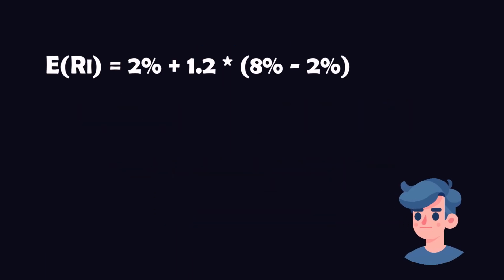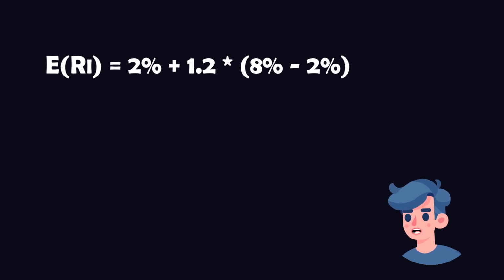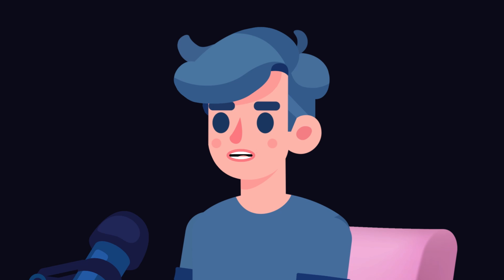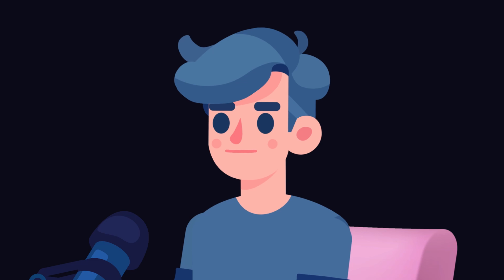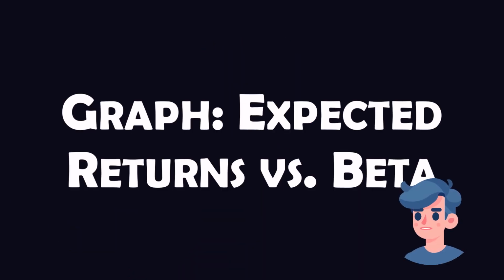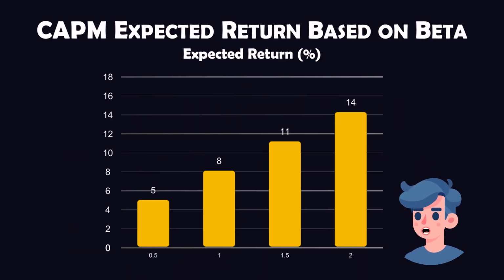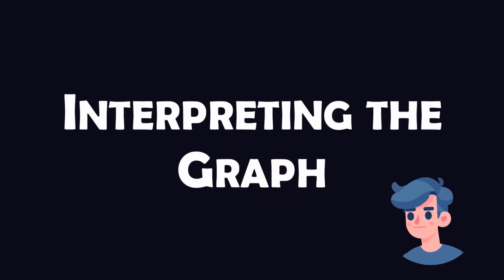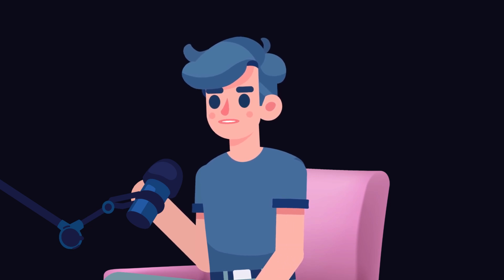Demystifying the Capital Asset Pricing Model (CAPM)